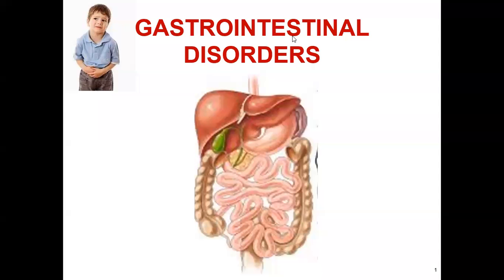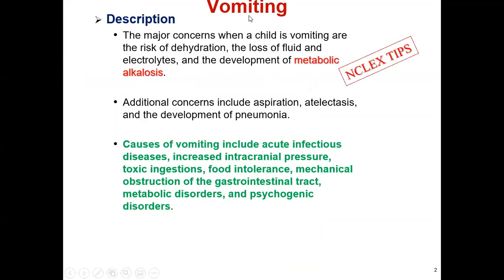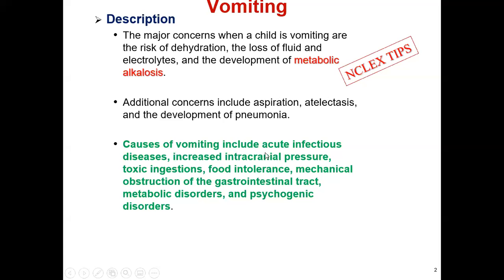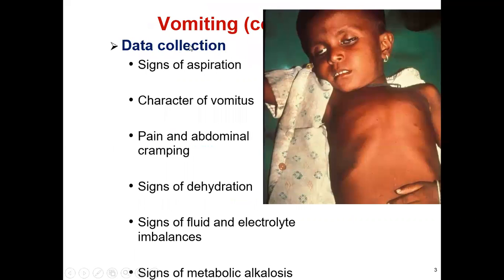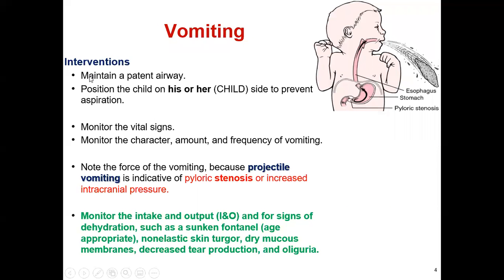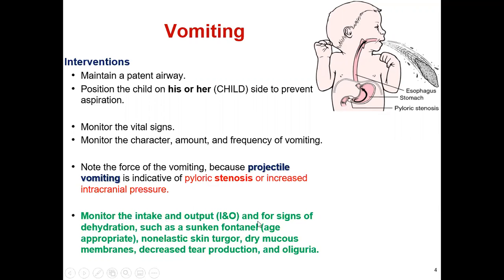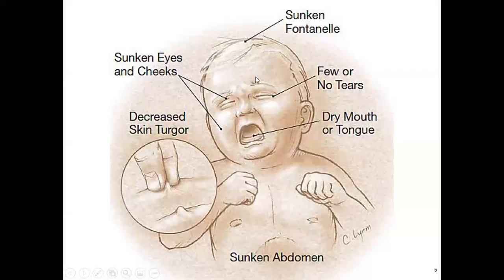Vomiting -Pediatrics Gastroenterology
Kids Vomiting? Parents, You NEED to Watch This!
In this video, we'll be discussing the causes and treatment of vomiting in children and adolescents. We'll also discuss the gastrointestinal (GI) complications that can occur as a result of vomiting.

If you're a paediatrician or gastroenterologist and you're looking for information on vomiting in children and adolescents, then you've come to the right place! In this video, we'll cover everything you need to know about vomiting in children and adolescents, as well as the complications that can occur as a result of this condition.
Learn about the causes, symptoms and treatments for pediatric vomiting and gastroenterology. This video covers the topics of pediatric vomiting, gastroenteritis and more.
Vomiting is a common side effect of many medications and illnesses. In this video, we'll discuss the signs and symptoms of vomiting in pediatric patients and how to manage them.

If you're a paediatrician or gastroenterologist, then this video is for you! We'll cover the signs and symptoms of vomiting in pediatric patients and discuss the best ways to manage them. We'll also cover the risks and benefits of various treatments for vomiting in pediatric patients.
Uncovering the Secrets of Pediatric Vomiting: A Doctor's View

Use
Uncovering the Surprising Truth Behind Your Child's Vomiting

Use
What Happens When Kids Vomit? Doctors Reveal Surprising Answers!

Use
Uncover the Surprising Reason Kids Vomit - Pediatric Gastroenterology Reveal